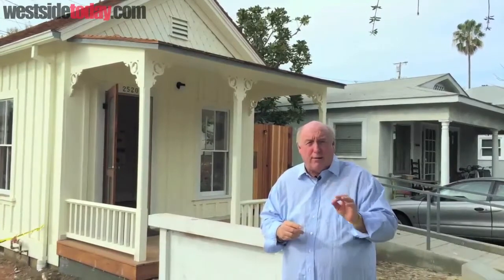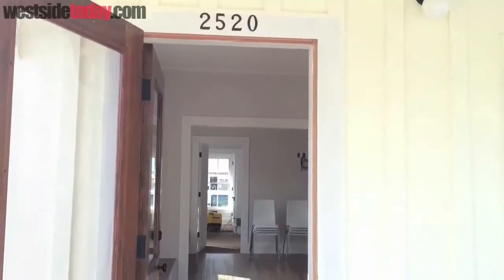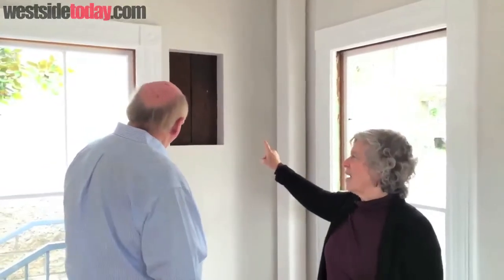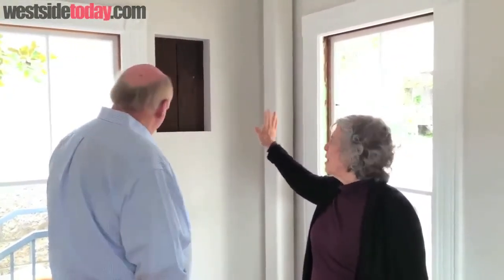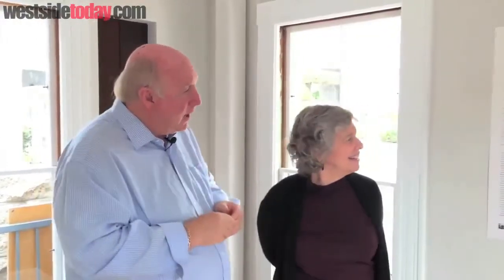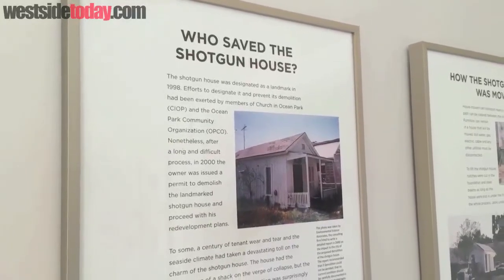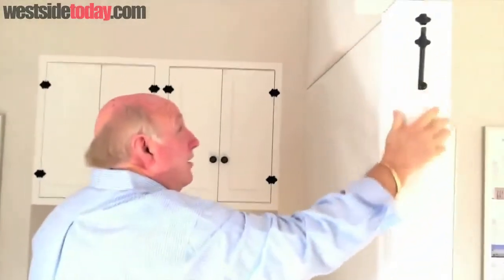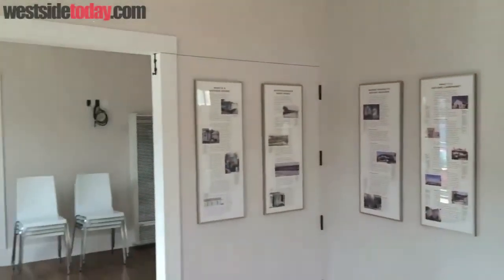Brock On Your Block SM Conservancy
Phil interviews CAROL LEMLEIN, President of the Santa Monica Conservancy, about the January 23rd  Grand Opening of the Santa Monica Preservation Resource Center in the restored "Shotgun House" at 2520 2nd Street across from the Ocean Park Branch Library from 11AM to 2PM.